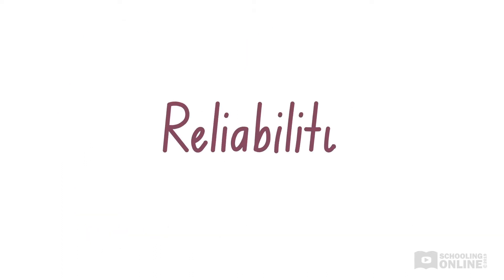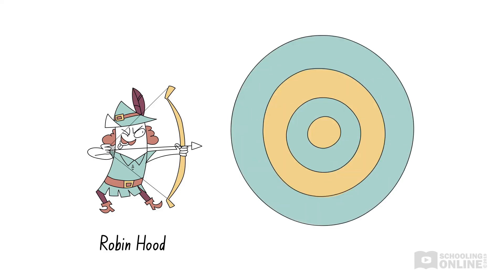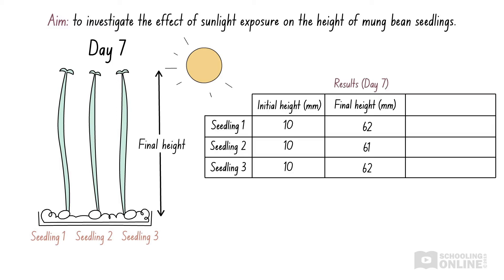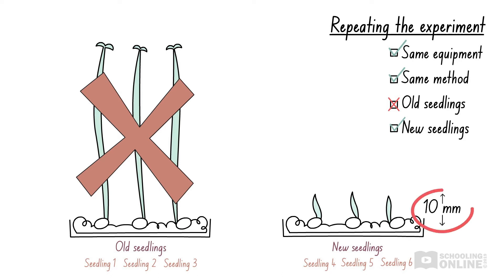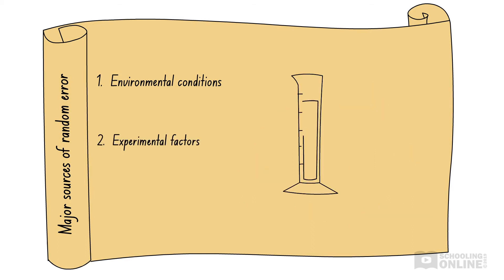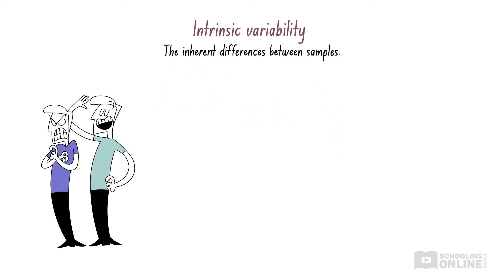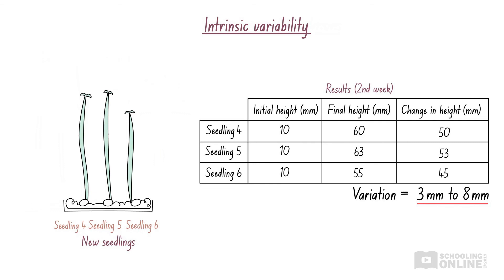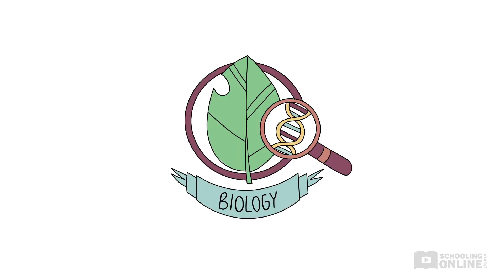How to Design Reliable Biology Experiments | 11th and 12 Grade Science | Lesson 2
📺 Want to know how to design reliable biology experiments? We dive into reliability, designing reliable experiments and more in this lesson!

We know that Robin Hood is an accurate and reliable archer, but is his aim truly perfect? Take a closer look! You’ll find that his arrows never strike the same place twice! This lesson will elaborate on the concept of reliability, focusing on random errors and common sources of random error.

Definitions included: random error, intrinsic variability

00:00:00 Intro
00:00:30 Recap: What is precsion?
00:00:59 Recap: What is random error?
00:03:12 Recap: What is resolution?
00:05:16 Where does random error come from in biology?
00:05:56 What is intrinsic variability?
00:09:02 Summary